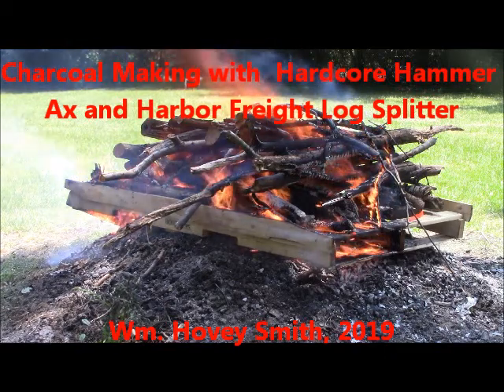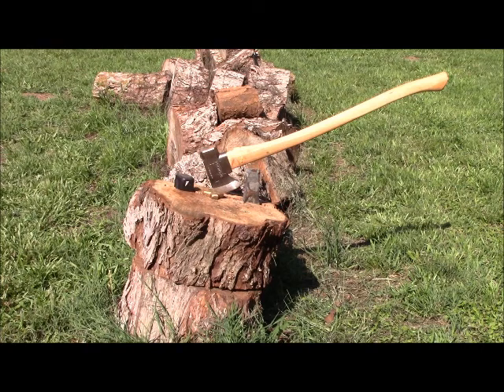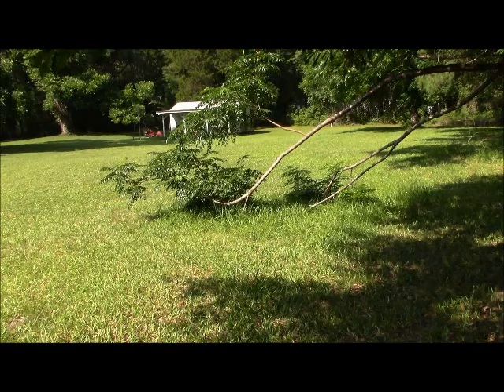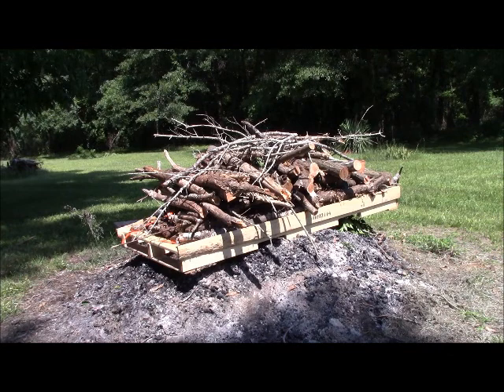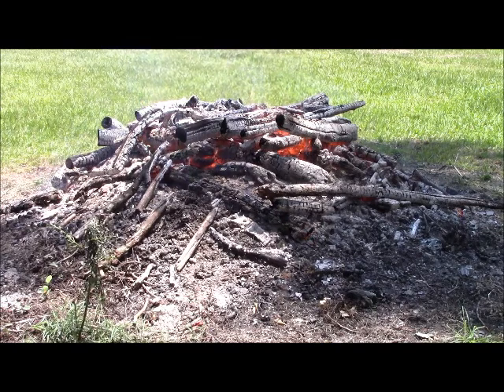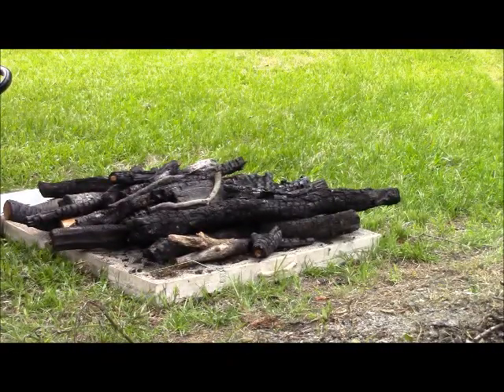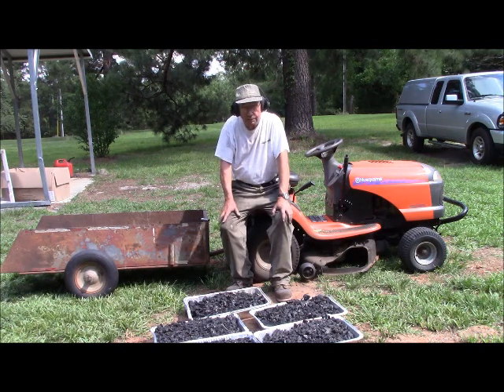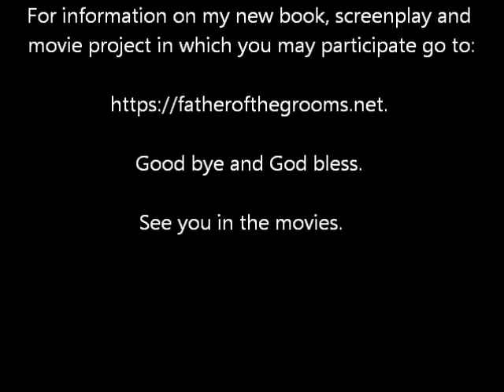Charcoal Making with New Harcore Hammer Ax and Harbor Freight Log Splitter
I use a new Hardcore Hammer Ax and 10-ton Harbor Freight Log Splitter to make Charcoal for my knife forge.